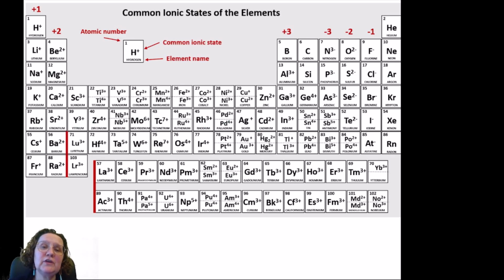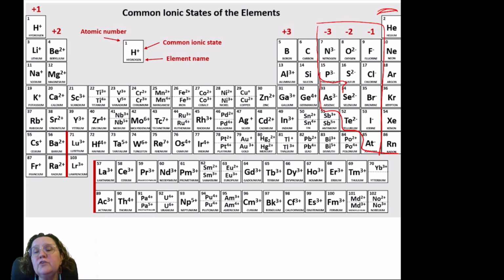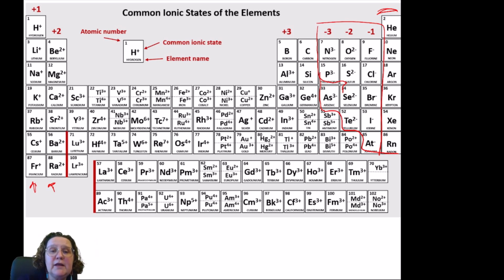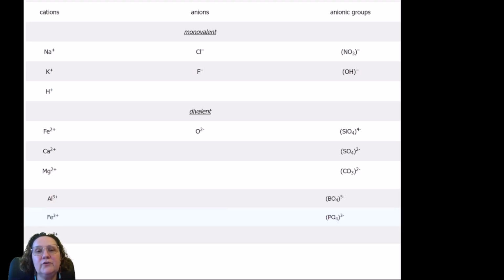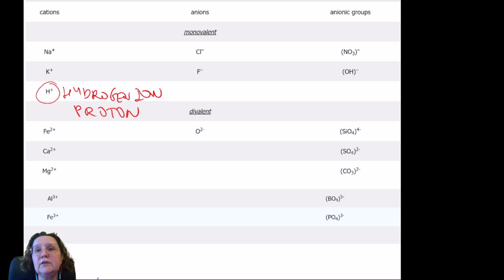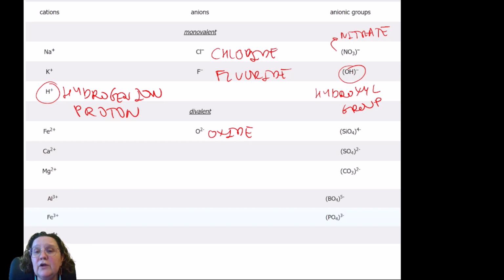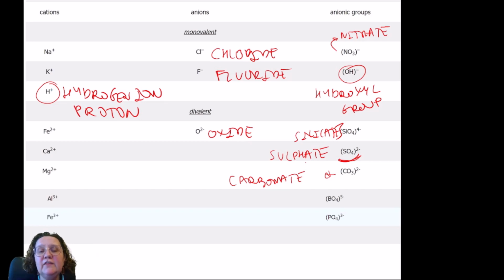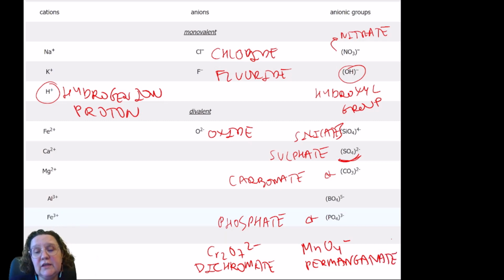Names of common ions